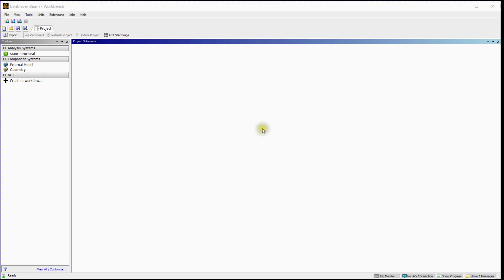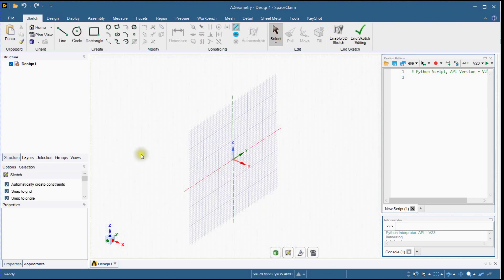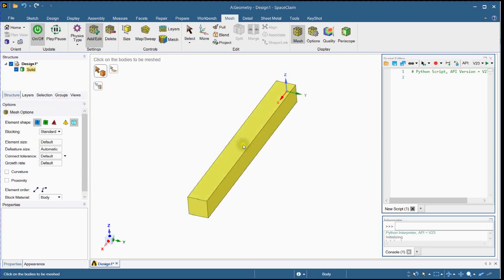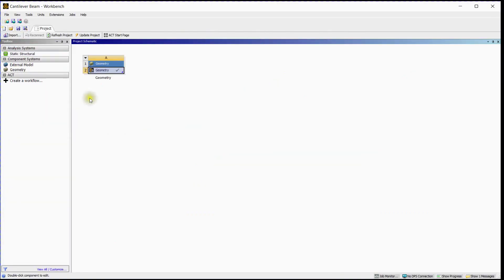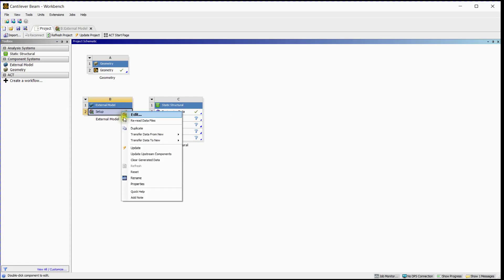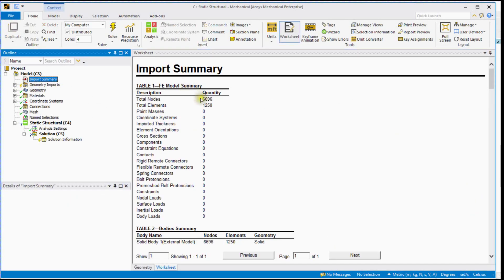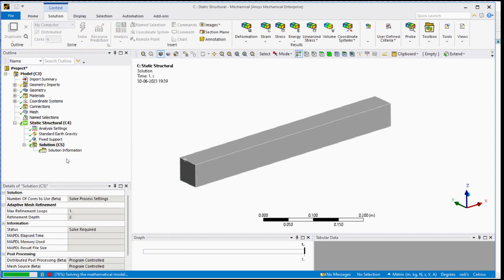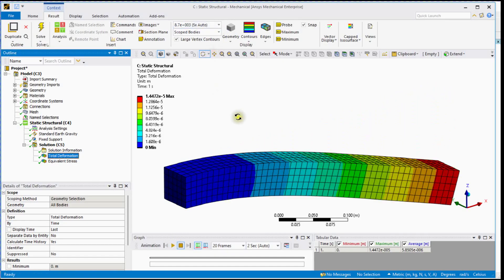🚀ANSYS SpaceClaim Meshing Tutorial: Export and Import Mesh for Cantilever Beam Analysis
In this tutorial video, we provide a comprehensive guide on how to export meshes in ANSYS SpaceClaim and import the same mesh for a detailed analysis of a cantilever beam. With a geometry featuring a length of 500 mm, height of 50 mm, and width of 50 mm, we demonstrate how to define boundary conditions and loading conditions, apply a fixed support on one end, and simulate the effects of gravity. Join us as we solve the analysis and gain valuable insights into deformation and Von Mises stress. Enhance your ANSYS skills and deepen your understanding of structural analysis with this informative tutorial.